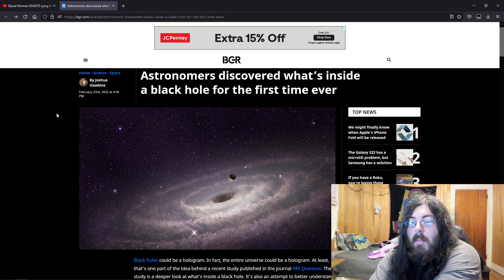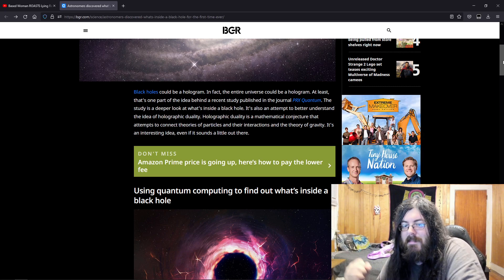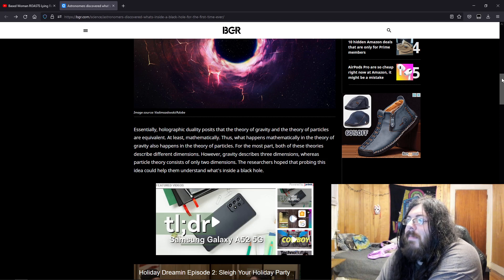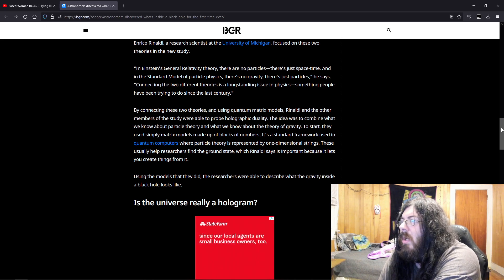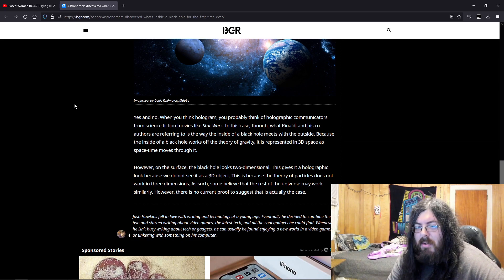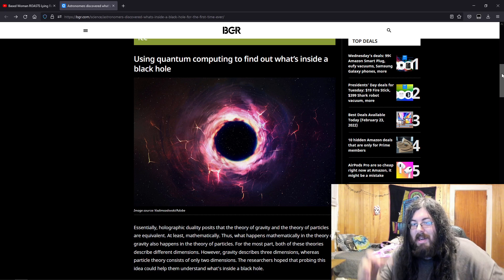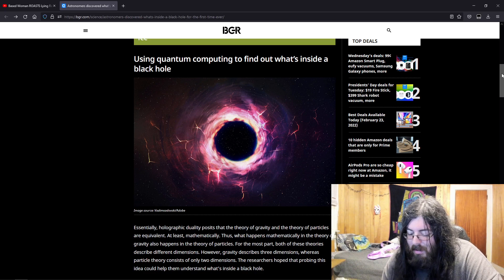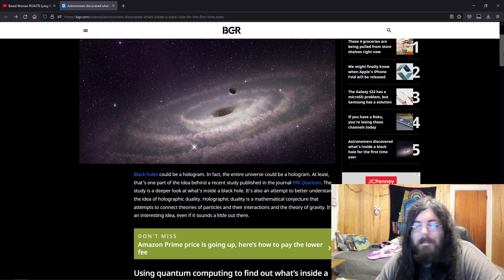Astronomers discovered what’s inside a black hole for the first time ever